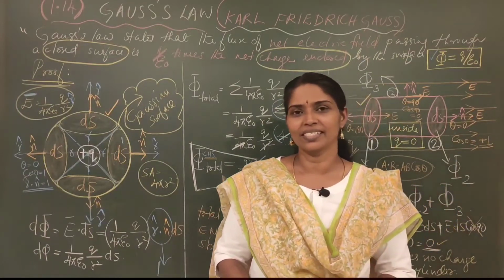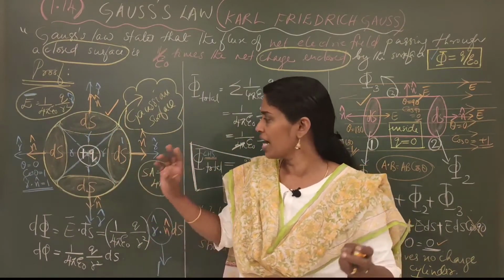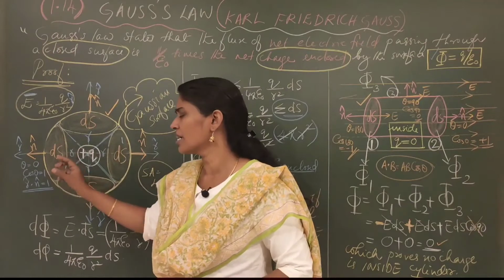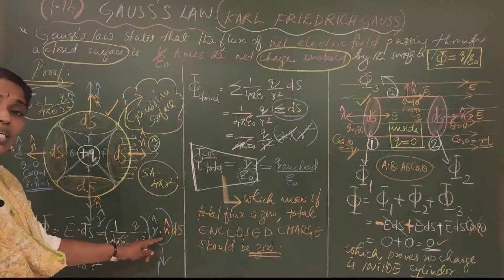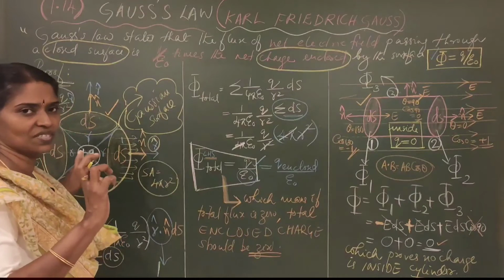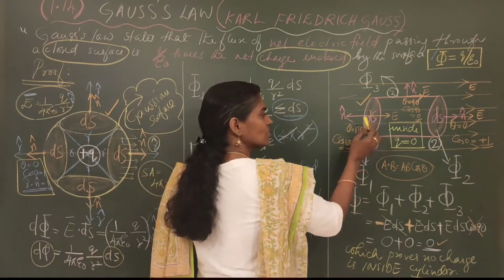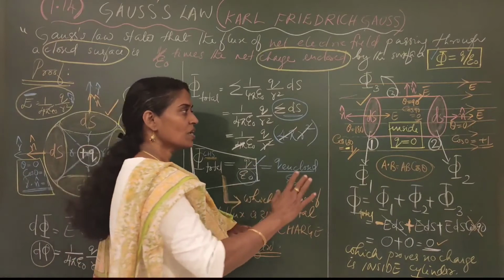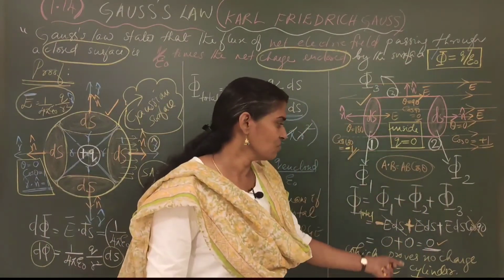FOCUS AREA (1. 14) GAUSS'S LAW CLASS 12 PHYSICS CHAPTER 1 - ENGLISH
GAUSS'S LAW CLASS 12

Please share and help others also.
How to Prepare for Upcoming Plus-Two exam
Exam tips for students Malayalam | Plus two Exam
I am Yamuna P (HSST Physics). I have Nearly  25 years of teaching experience.